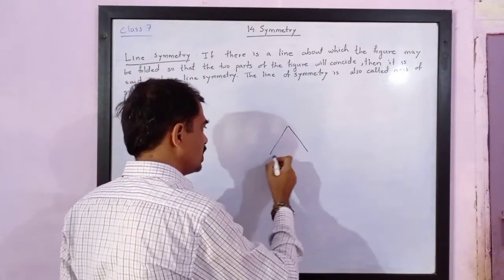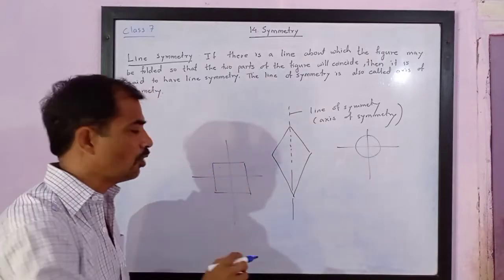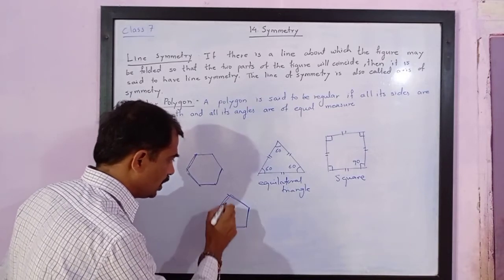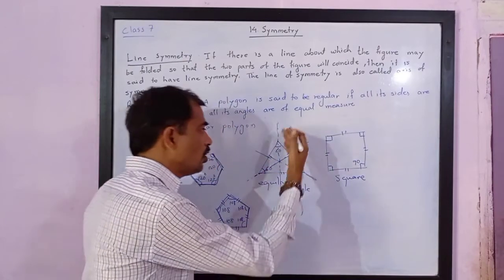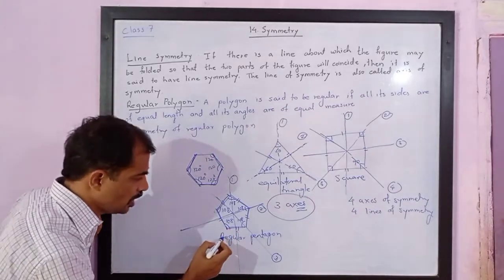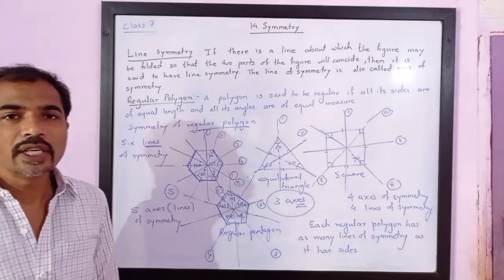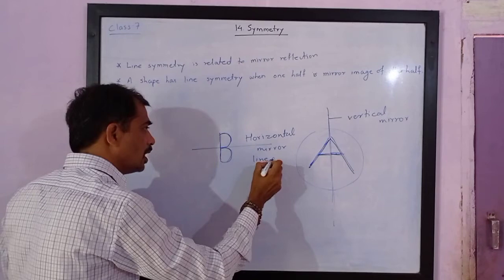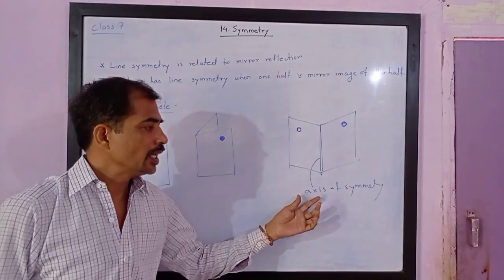Class 7. Symmetry. Introduction, Lines of Symmetry.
Introduction, Lines of Symmetry.